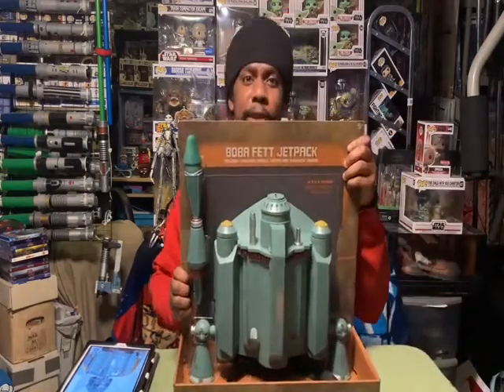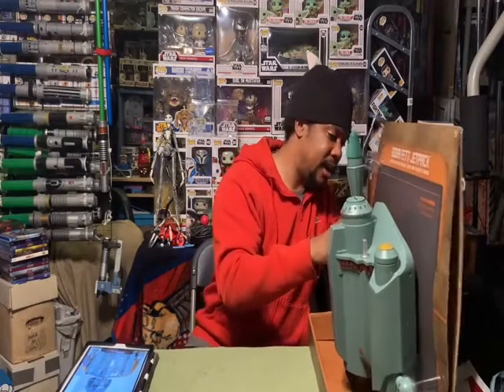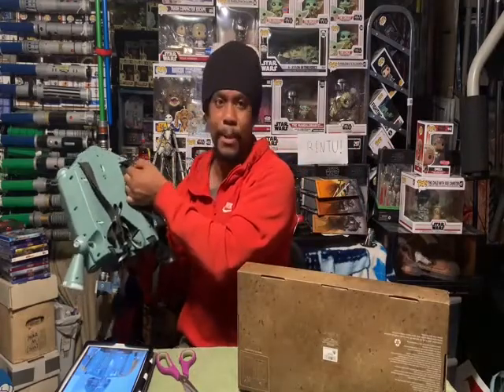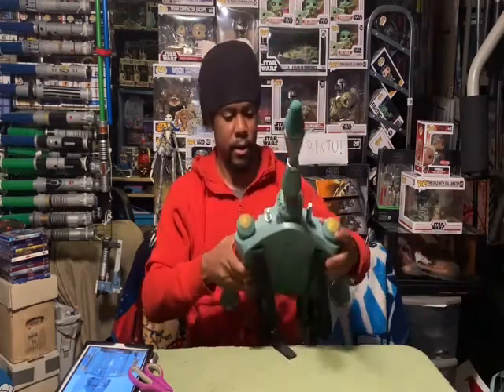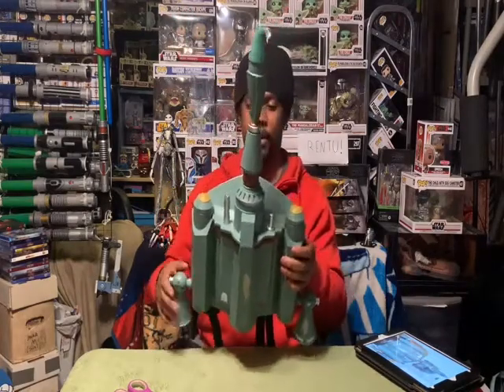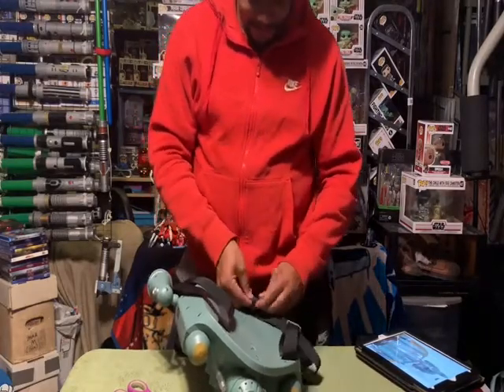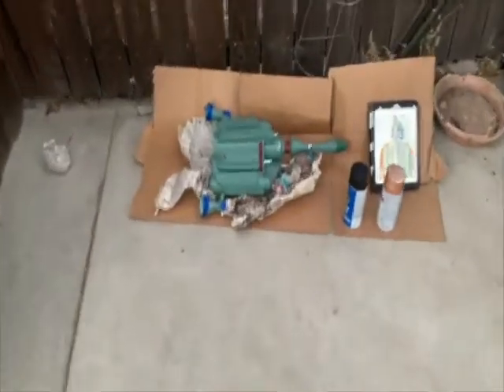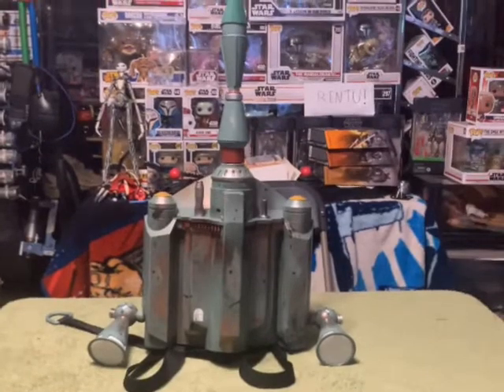BOBA FETT JET PACK (GO FIGURE SPOTLIGHT)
Galaxie's edge Boba Fett jett pack!!! Nuf said.

This show focuses on figures that ordinarily would not get a full episode.

THEME MUSIC
Music / Instrumental by Aries Beats